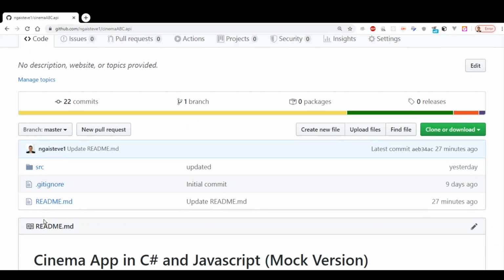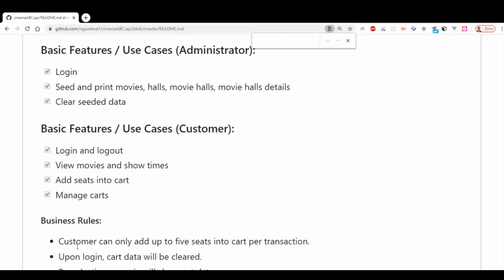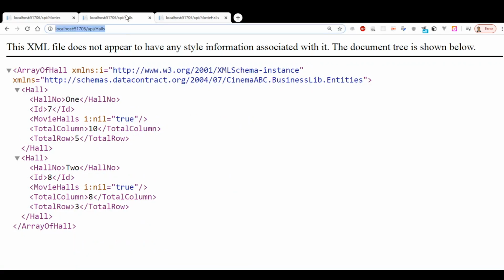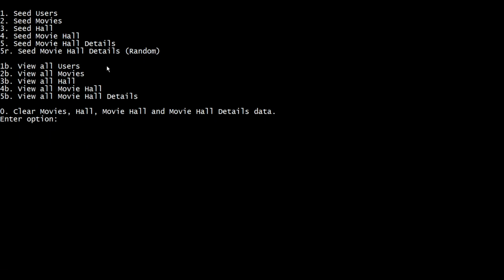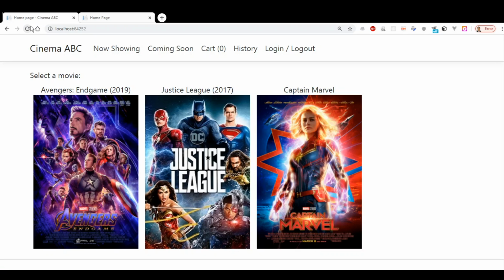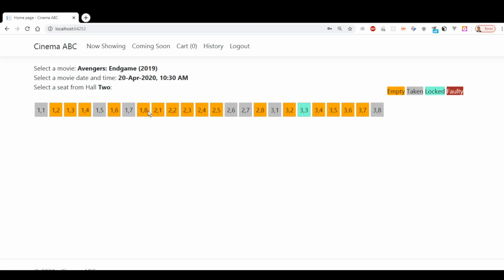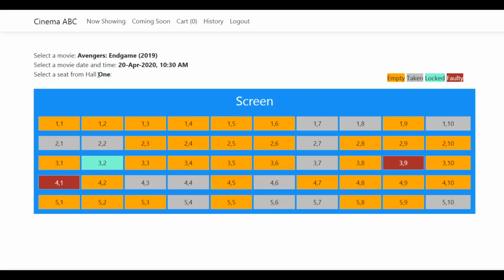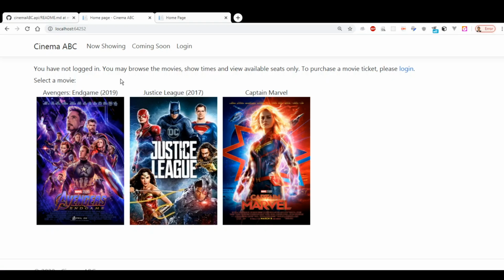Mock Cinema Web App with Javascript and Web Api (.NET Framework) in C# with development progress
Source code price USD 10.00

Software Development Summary
- Technology / Language: C#, Ajax, Javascript, LINQ
- ORM Framework: Entity Framework 6.2 (Code-First Approach)
- Javascript Library: JQuery 3.3.1, moment.js 2.11.2
- Framework: .NET Framework 4.6.1
- Total Projects: 5 (2 Class Library Project, 1 Console Project, 1 Web Api - Project and 1 Web Application (Razor Pages))
- Solution Structure Design: Business layer (Entities, Interfaces, Extension), Intrastructure layer (Context EF), Web Api layer, Presentation (Console, Web).
- IDE: Visual Studio Community 2019
- Duration: ~10 days (21/4/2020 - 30/4/2020)